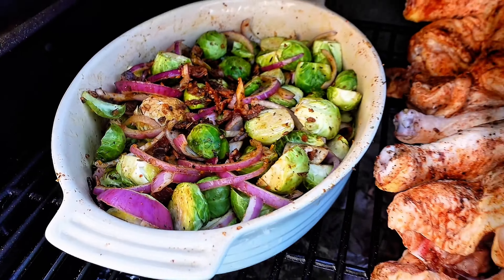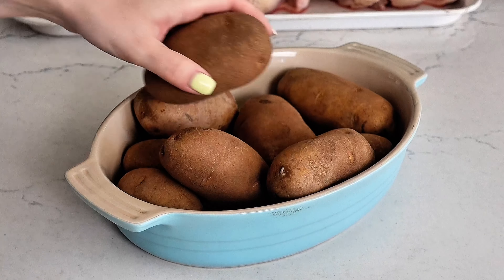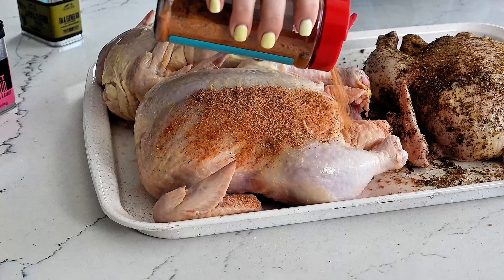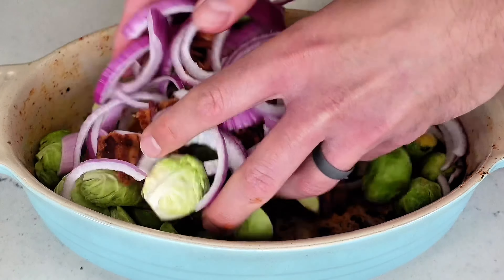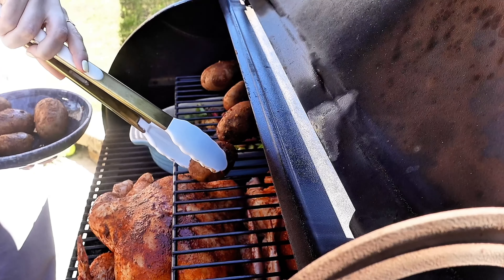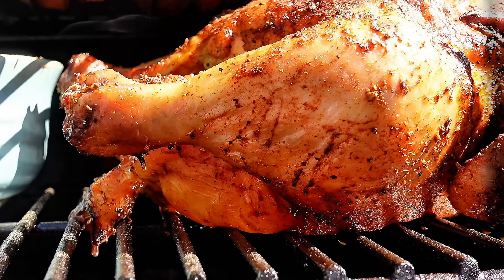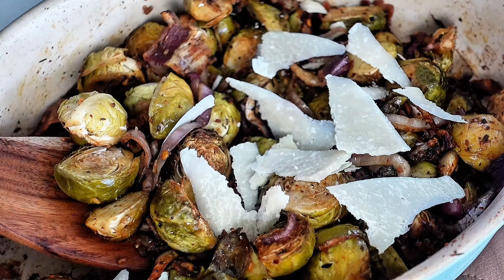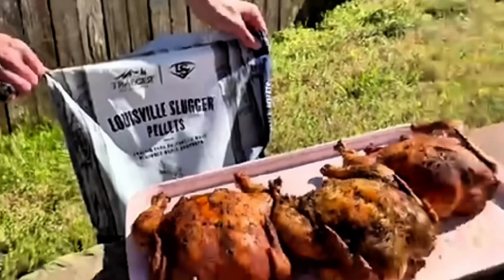what to smoke with Maple Pellets...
Make an epic feast on your pellet smoker with maple pellets and these recipe ides featuring Traeger Louisville Slugger maple pellets (partners).
🙌 recipes below. FREE BBQ ebook ➡️

See the recipes...

Video highlights
00:00 When to use maple pellets
00:14 Traeger Louisville Slugger Maple Pellets
01:10 smoked brussels sprouts
01:17 smoked whole chicken
01:27 smoked baked potatoes

–– RECOMMENDED STUFF

MY COOKBOOK ➡️

–– WHATS NEW

–– ABOUT SIP BITE GO

Hi there! I’m Jenna Passaro from SipBiteGo, and I love food and travel.

I’m a cookbook author, and your recipe helper when it comes to all things cooking from scratch, BBQ / Traeger smoker grill favorites, griddle cooking, and easy meals.

My best foodie friends are also vacation-lovers, and if that’s you, you’ll have to check out my helpful travel guides…